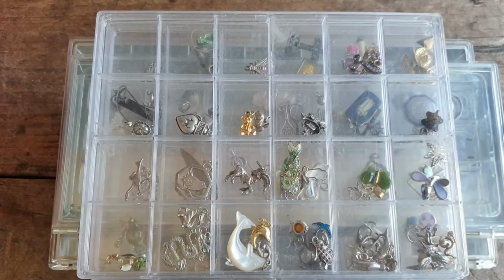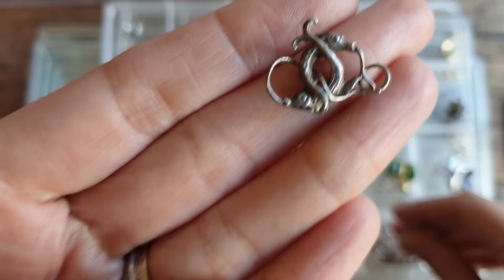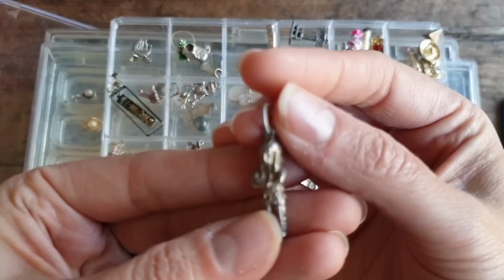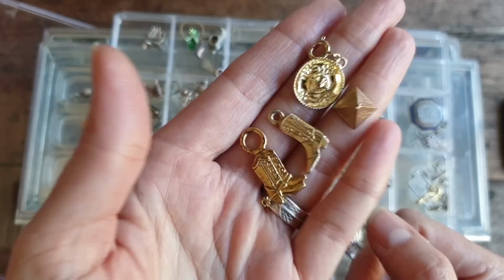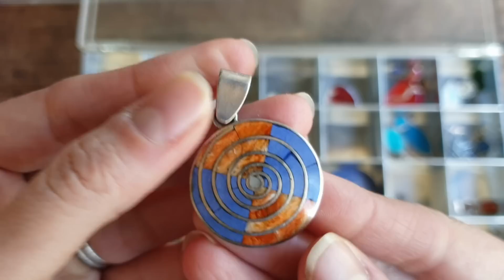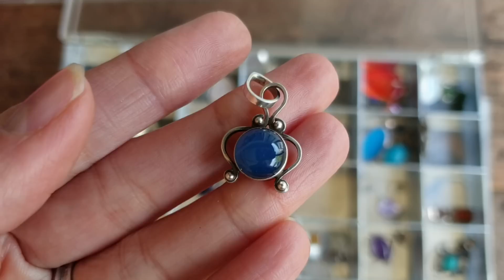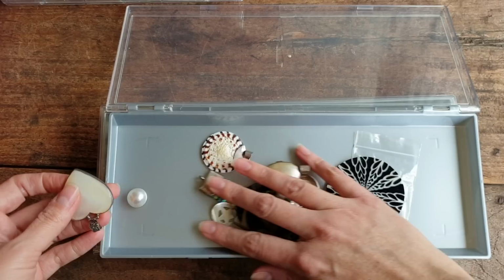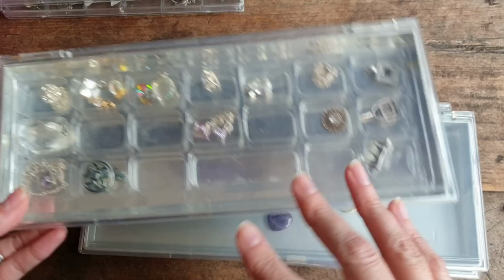The LARGEST Jewellery Unboxing on YouTube! (Part 9)